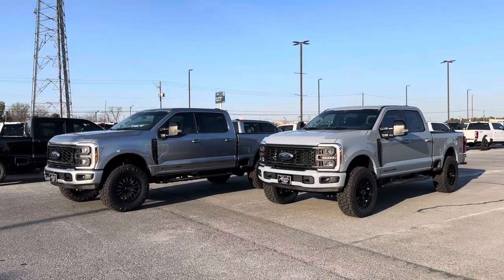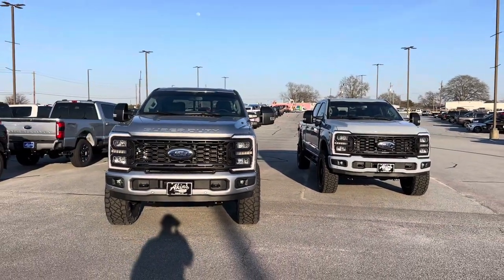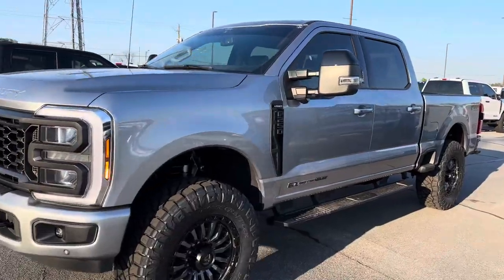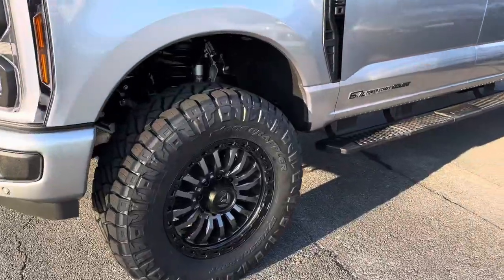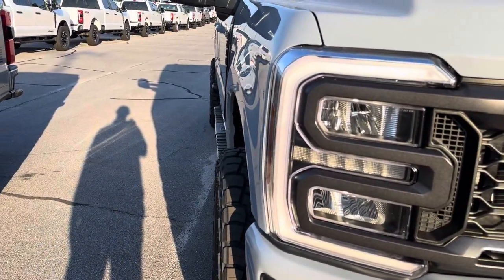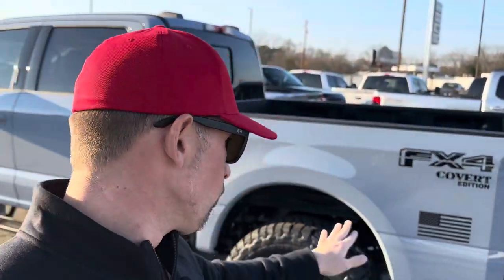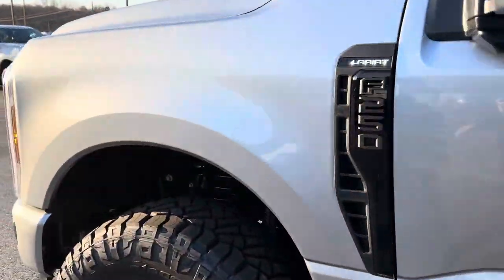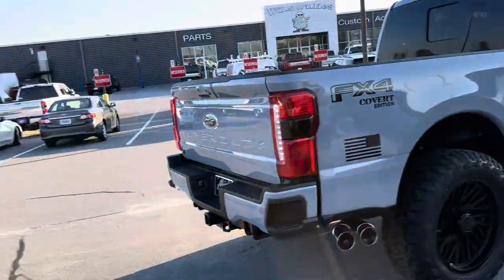ICONIC SILVER vs GLACIER GRAY-2024 Ford F-250 Comparison || 2.5” Leveled on 37s